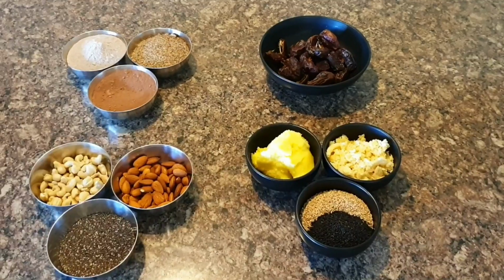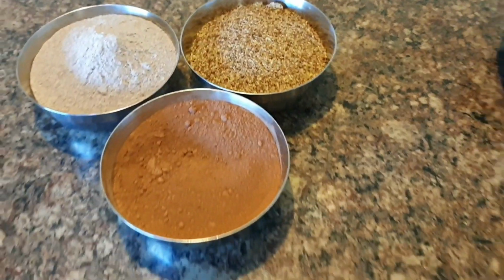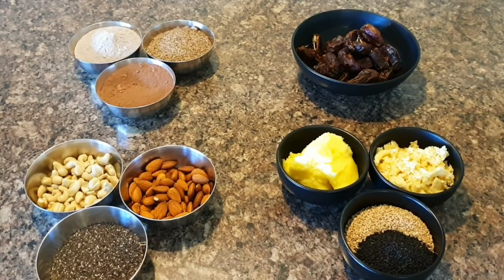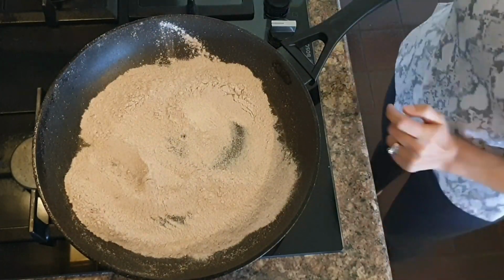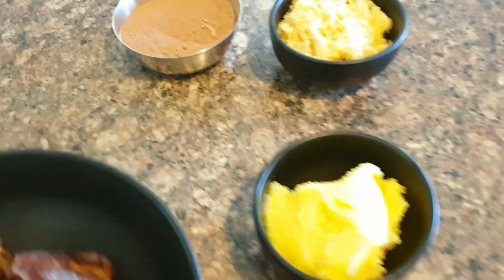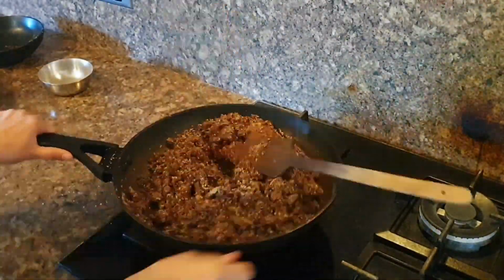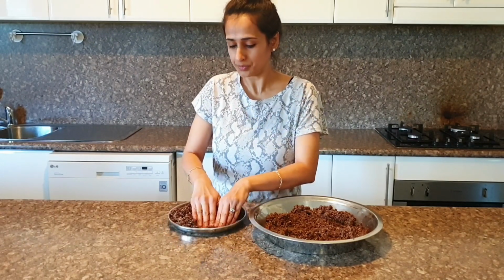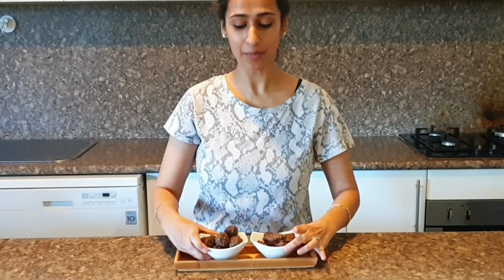PROTEIN SUKHDI Recipe | Healthy Meal / Snack deas for 1+ Toddlers and Kids | Indian Vegetarian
Ingredients:
[ ] Raagi flour - 1 cup
[ ] LSA meal (Linseed,Sunflower seed & Amlond) - 1 cup
[ ] Cacao powder (or Cocoa powder but unsweetned) - 1 cup
[ ] Almonds - 1/2 cup
[ ] Cashews - 1/2 cup
[ ] Chia - 1/2 cup
[ ] Seseme seeds - 1/2 cup
[ ] Sunflower seeds - 1/2 cup
[ ] Dates - 1 and 1/2 cups
[ ] Jaggery - 1 cup
[ ] Ghee - 3/4th cup

Recipe:
Roast nuts and seeds seperately or as shown in rhe video, then set aside.
Gride nut & seed mixture in grinder.
Take a pan, add ghee, jaggery, cacao powder, raagi & LSA meal, nuts & seeds mixture, dates and mix well.
Let this mixture cool a little before making protein balls or sukhdi.

Fun facts:
Raw cacao is made by cold-pressing un-roasted cacao beans. The process keeps the living enzymes in the cacao and removes the fat (cacao butter).

Cocoa looks the same but it’s not. Cocoa powder is raw cacao that’s been roasted at high temperatures. Sadly, roasting changes the molecular structure of the cacao bean, reducing the enzyme content and lowering the overall nutritional value.

Did you know Linen cloth is made up from the stems of the plant that grows linseed and hence the name. Linseed is also known as flaxseeds and is rich is Omega3 fatty acids.

Seseme seeds are full of protein and Omega-6 fatty acids.

Sunflower seeds are immune booster

Chia seeds are full of fibre, iron and Calcium

Nuts like Almond & Cashews are loaded with good fat

Dates are iron rich and so is jaggery